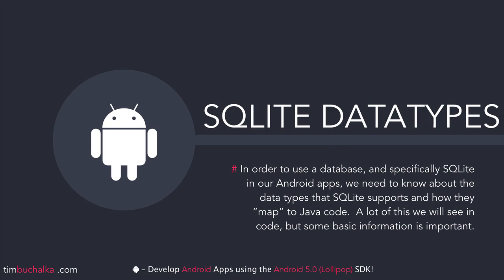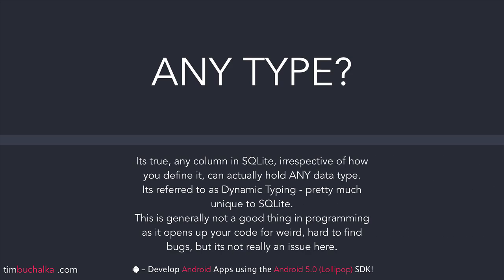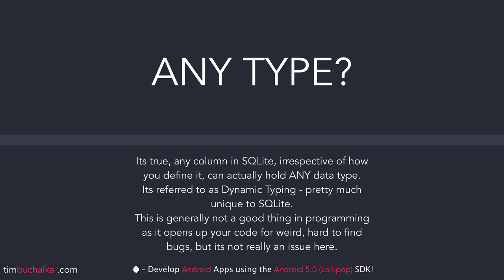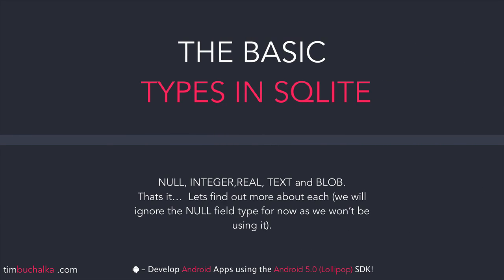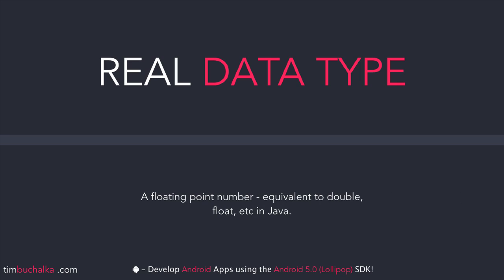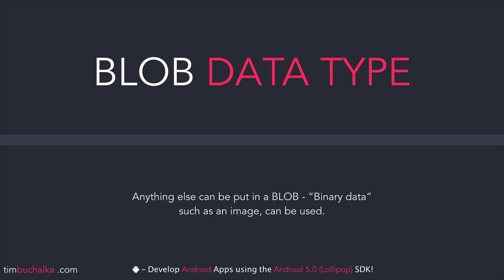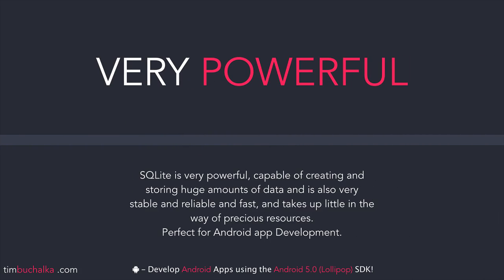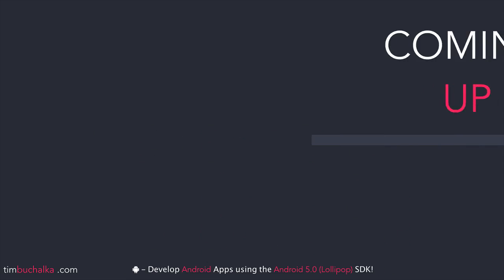CALDEC 17 022 004 Sqlite Data types